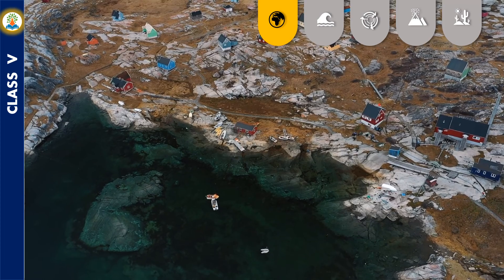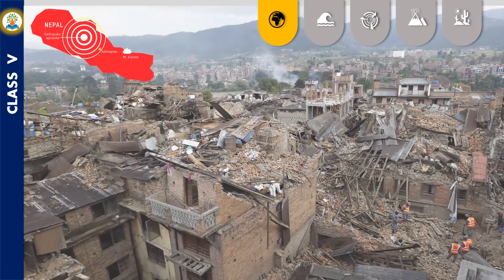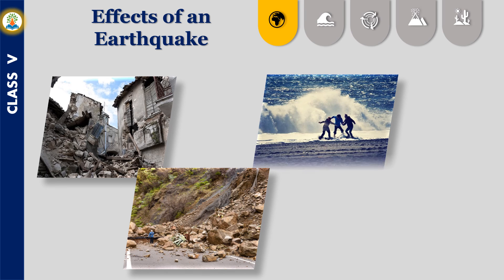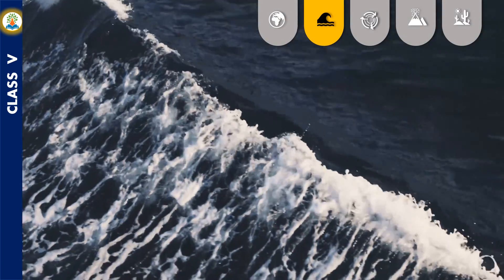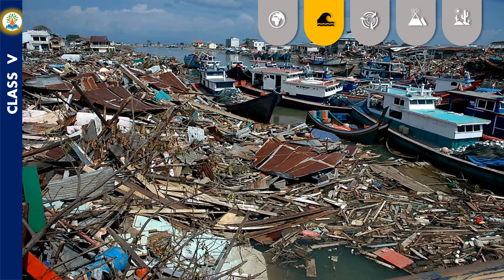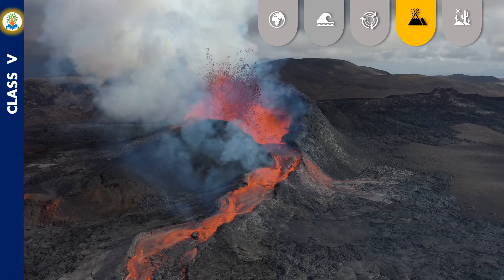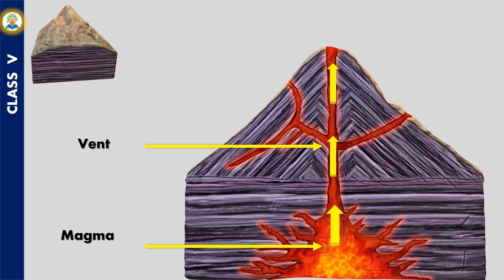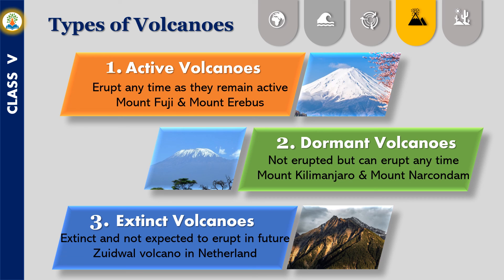What is natural disaster? What are natural disasters in the world?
Natural disasters || Science || Class 5 || CBSE || NCERT ||

Video Content :-
Earthquake
Tsunami
Cyclone
Volcano
Drought

ENCYCLOPEDIA OF NATURAL DISASTERS